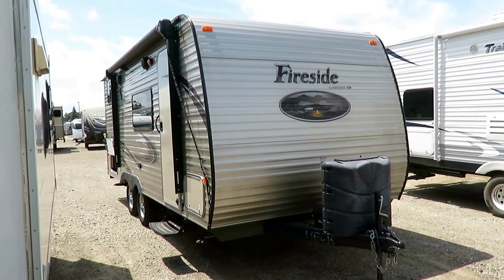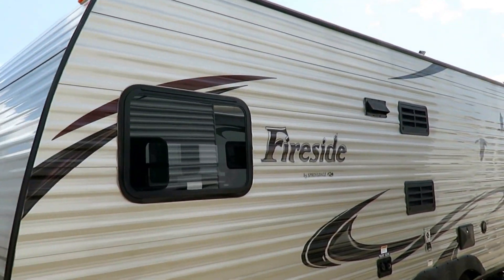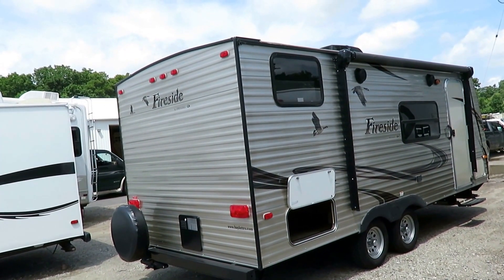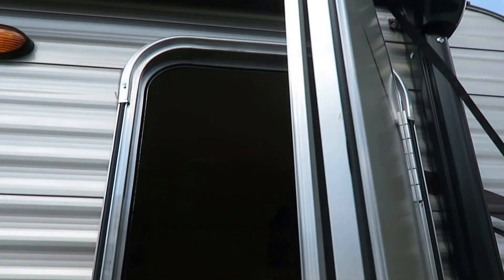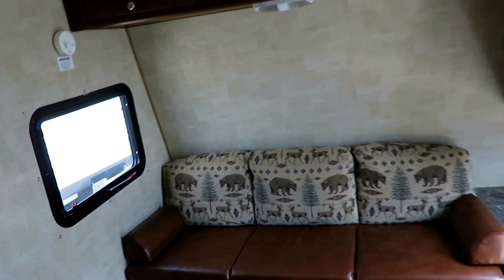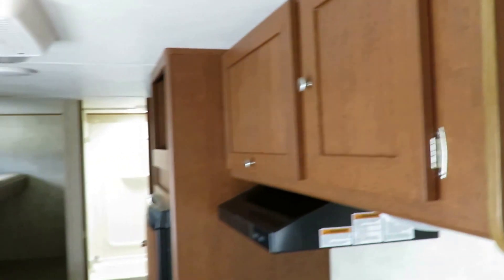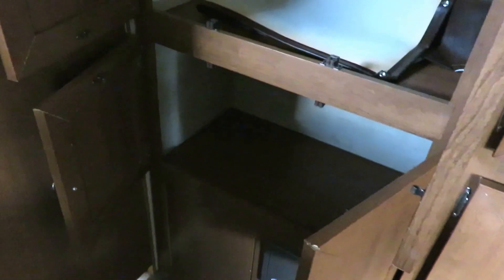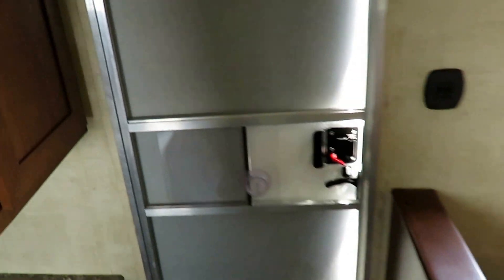(Sold) HayettRV.com - 2014 Keystone Springdale Fireside 19RBBH Used Bunkhouse Travel Trailer